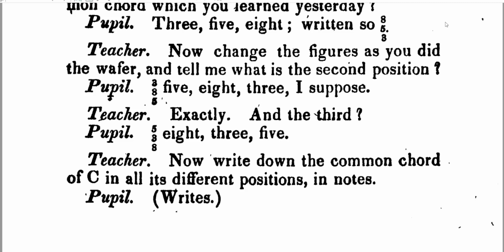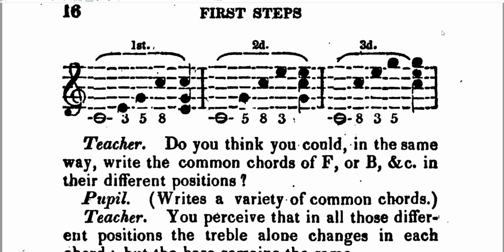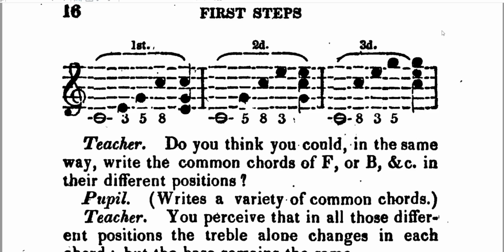034 Explorations in Thoroughbass Basso Continuo Figured Bass Easy Lesson 3 Dorothy Kilner